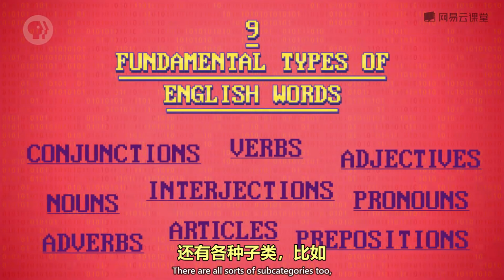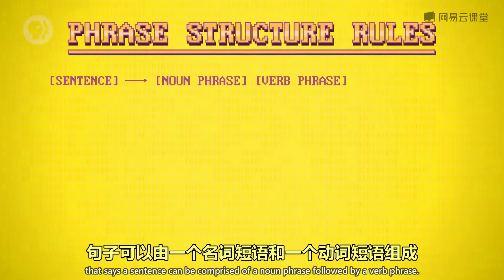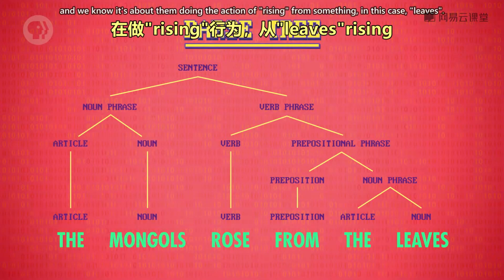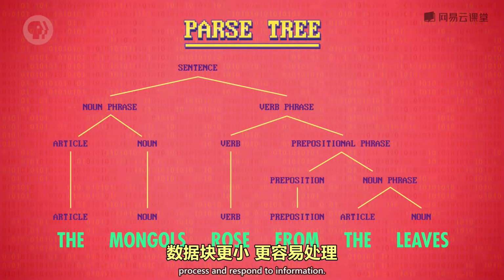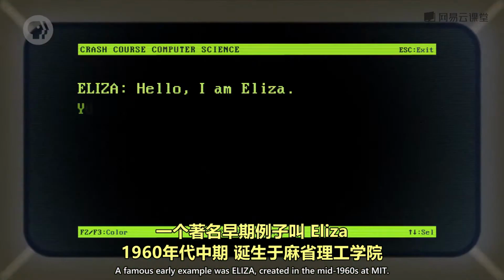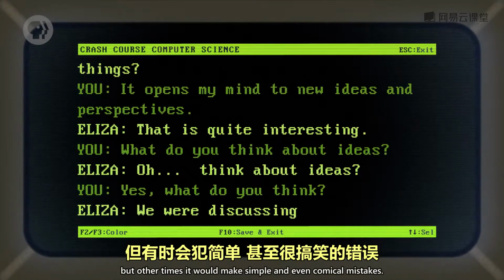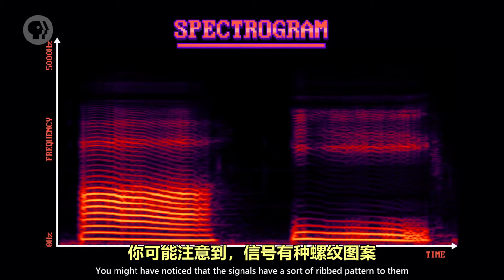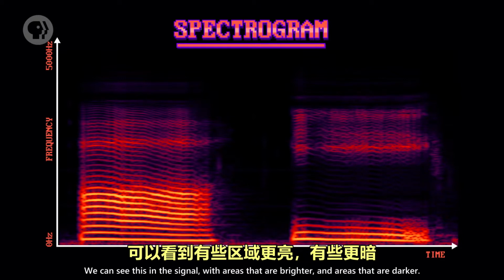计算机科学： 36 自然语言处理-Natural Language Processing